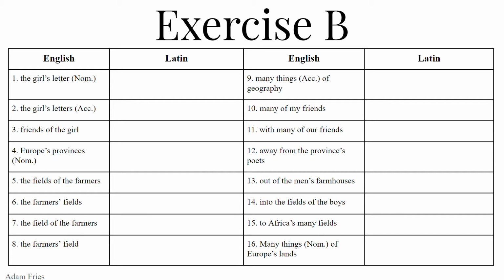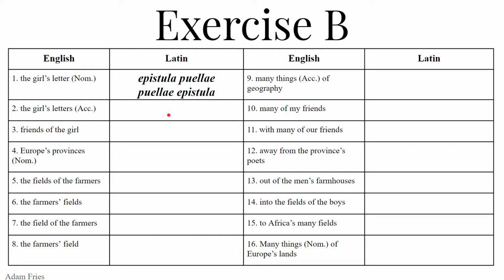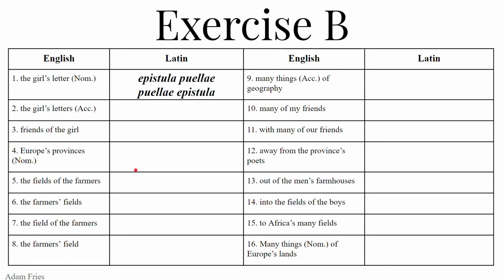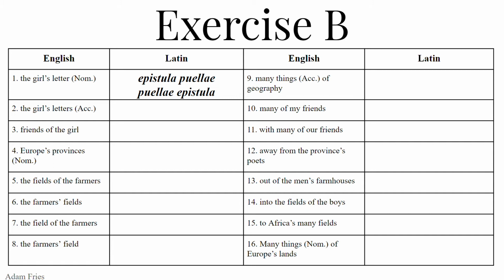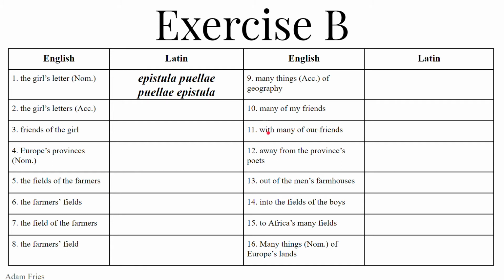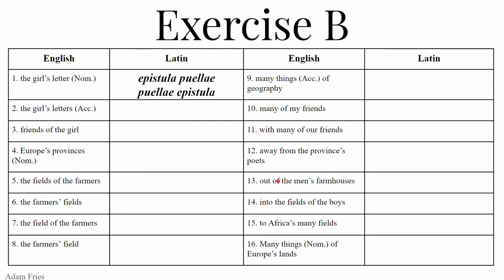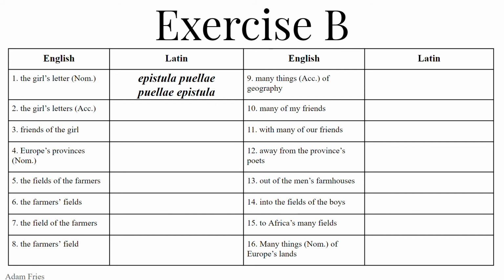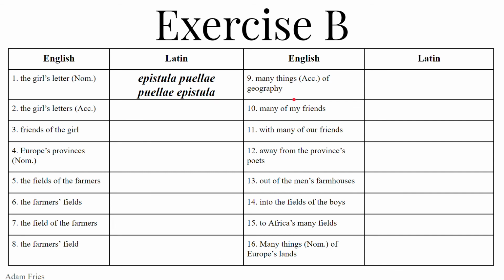Abbey Latin - Liber Primus - Chapter V - Exercise B